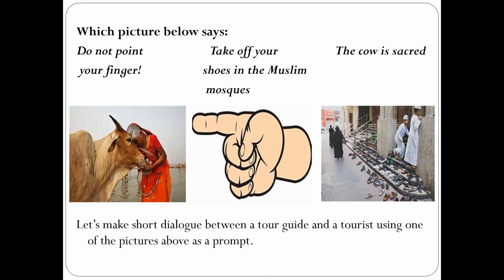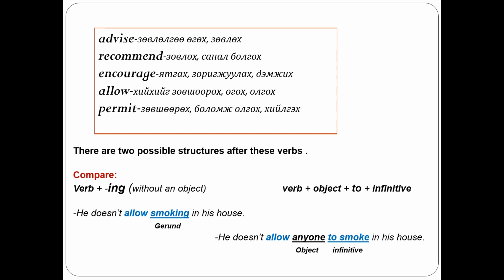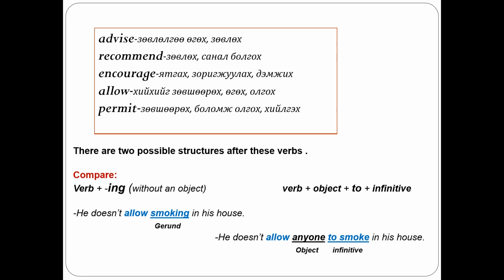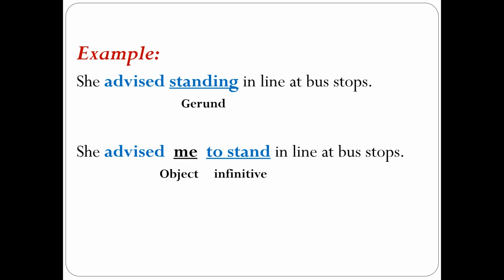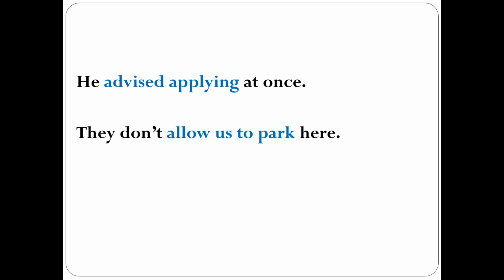ХЦС Англи хэл, 12 р анги